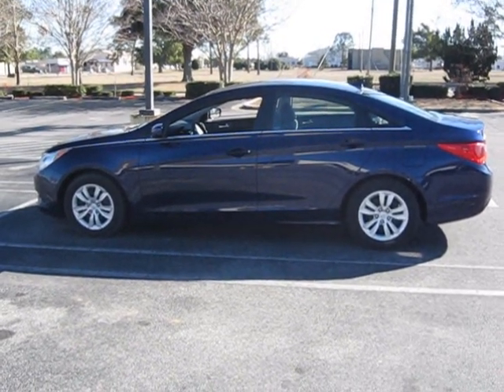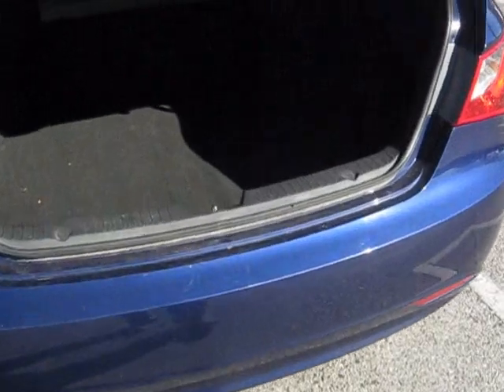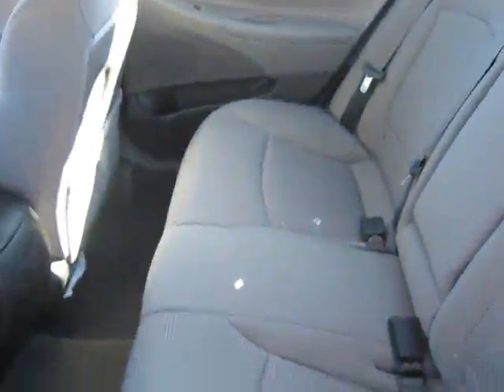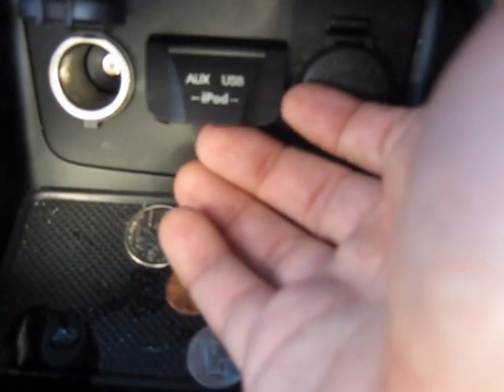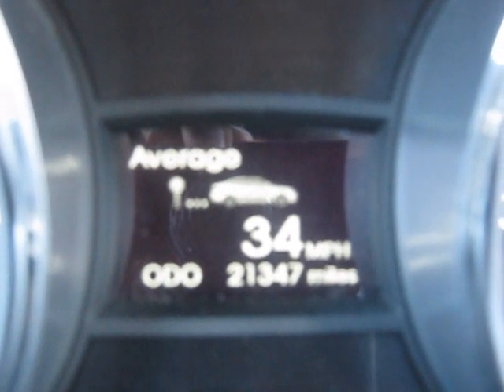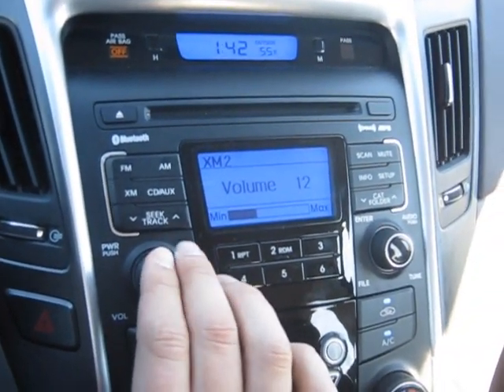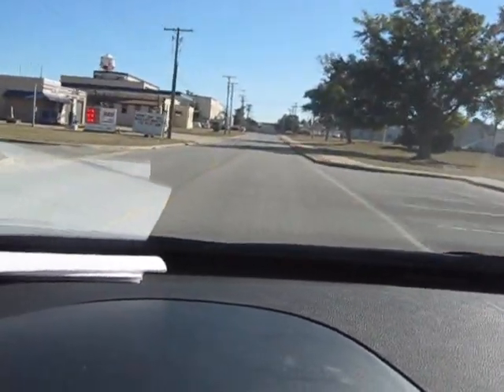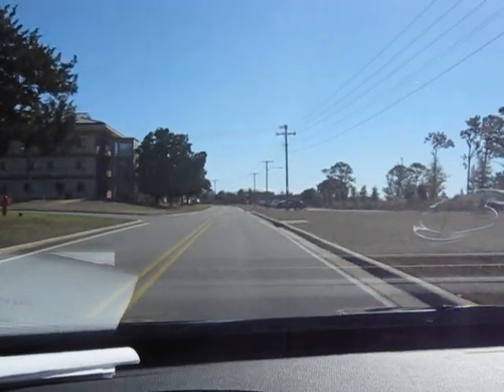2011 Hyundai Sonata Review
When making a decision to buy a new car, research the hell out of it. Do not just watch one or two videos and think its all gonna be good. Check Consumer Reviews as well. Edmunds.com